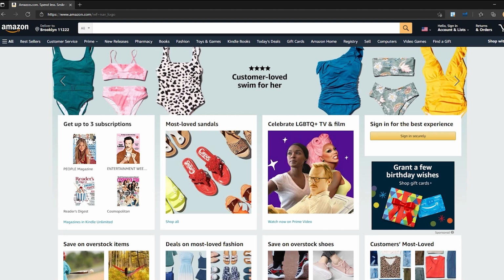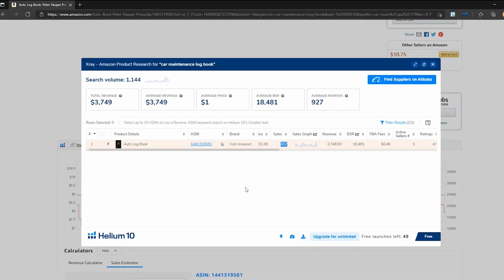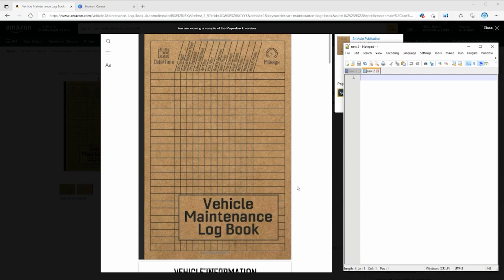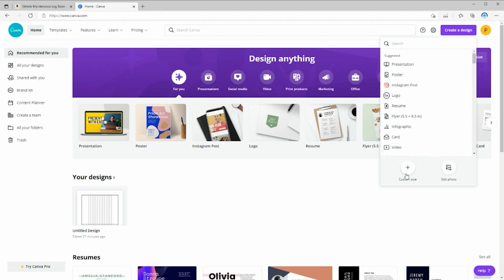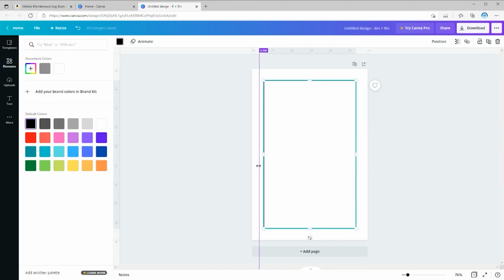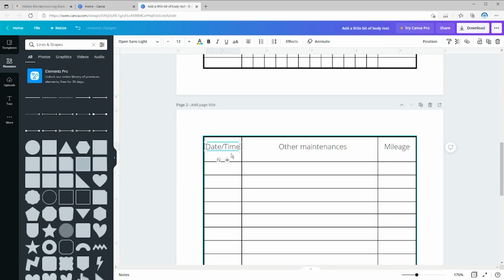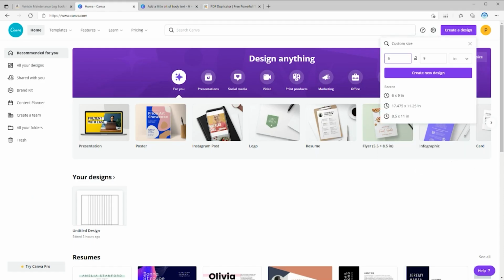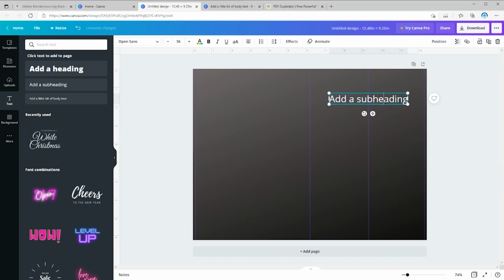How to Make Car Maintenance Log Book ($1000 Niche) for Amazon KDP With Canva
In today's video we are going to show you how to create one of the high demand log books on amazon KDP which is one the more popular niches during holidays.

📌 If you are new to my channel, welcome, this channel is all about making passive income from amazon KDP and other sources of print on demand. If you are interested in these types of videos subscribe to my channel and hit the notification bell to receive a notification as soon as I publish new videos of this series. Also, don’t forget to ask your questions in the comment section, I will answer all of your questions one by one.

Also Before we continue Don’t forget to press the like button to make the YouTube algorithm happy enough to show this video to more people. It will take just one second but it will help me a lot.

Keep in mind that I link these companies and their products because of their quality and not because of the commission I receive from your purchases. Thank you for your support! The decision is yours, and whether or not you decide to buy something is completely up to you.